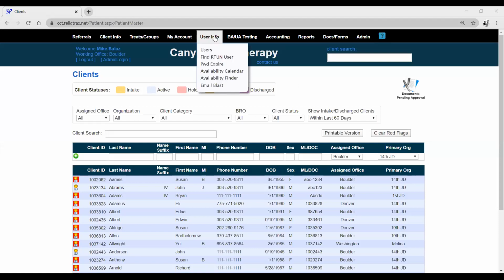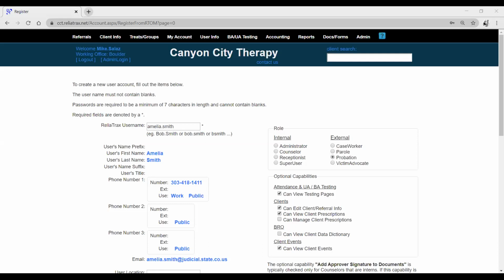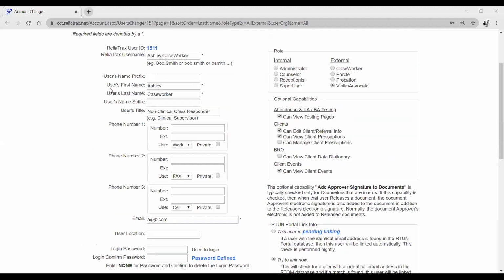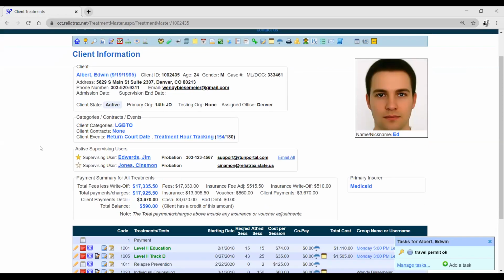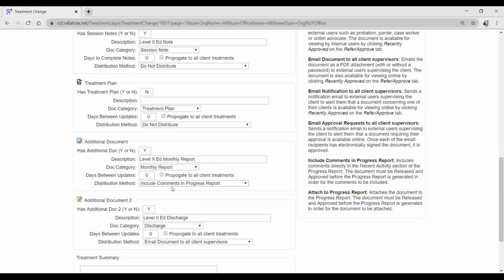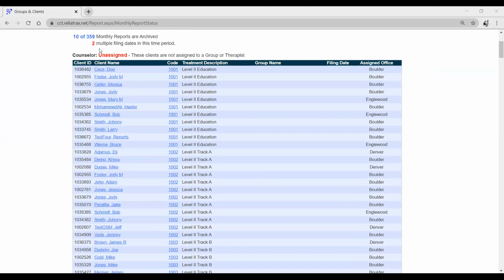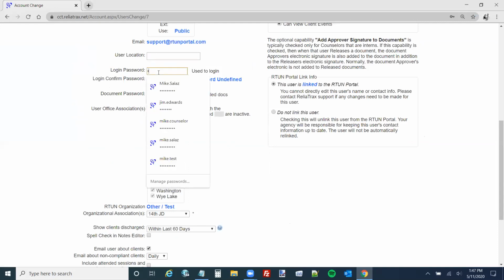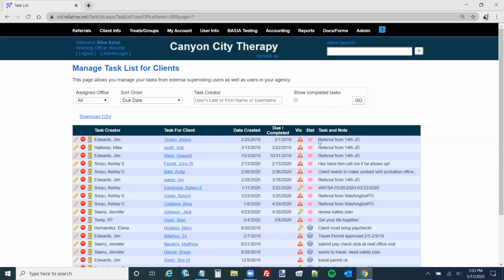Mondays with Mike: Engaging with POs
Learn how to add PO's, sending options for documents, and more.